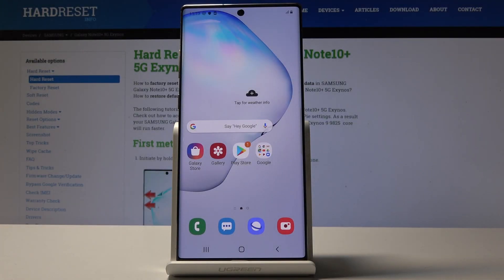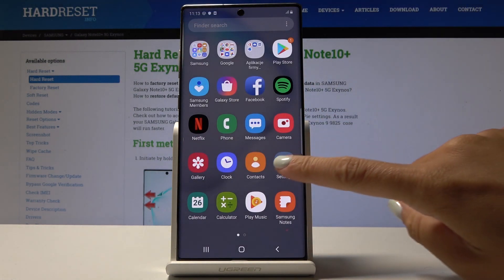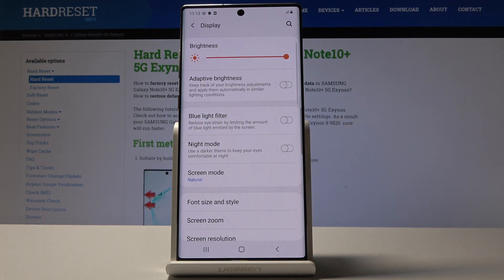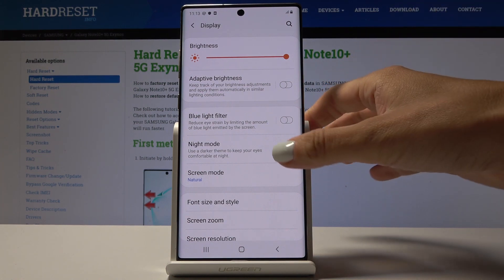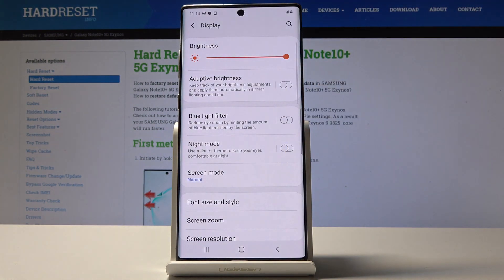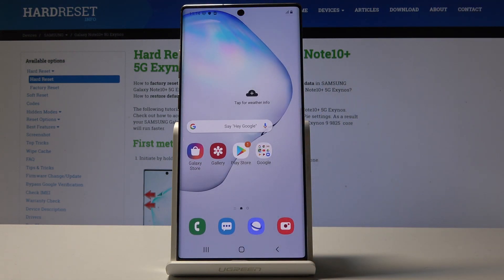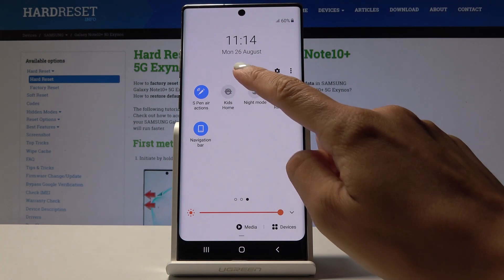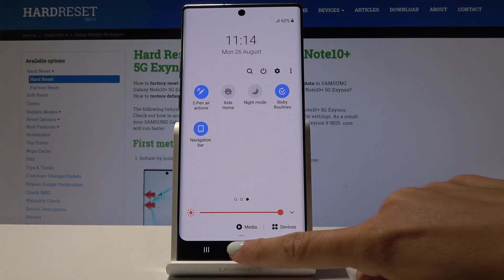How to Enable Night Mode in SAMSUNG Galaxy Note 10+ - Night Mode Settings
Learn more about Samsung Galaxy Note 10+:
When your eyes needs a little bit of rest while using the smartphone you should check the short tutorial above and activate a Night Mode in your mobile. Find out how to get rid of eye pain by simply turning on night mode.

How to switch on night mode in Samsung Galaxy Note 10+? How to open night mode in Samsung Galaxy Note 10+? How to exit night mode in Samsung Galaxy Note 10+? How to enable night light in Samsung Galaxy Note 10+?